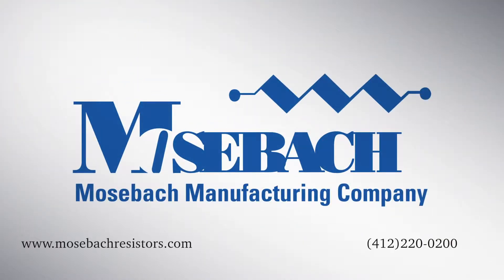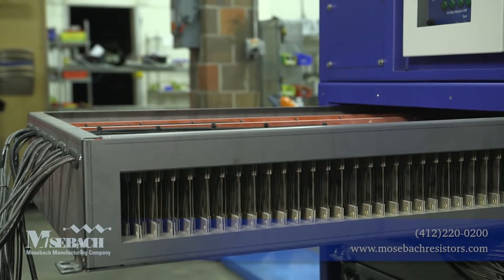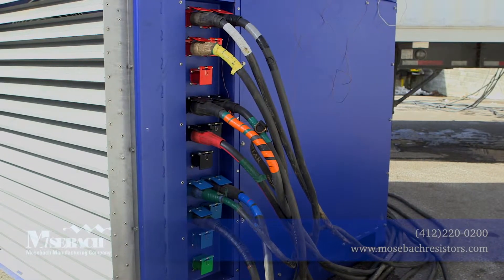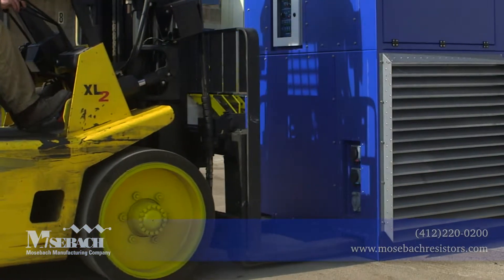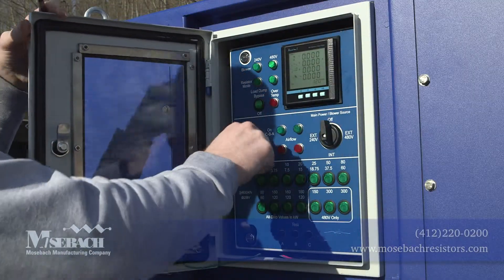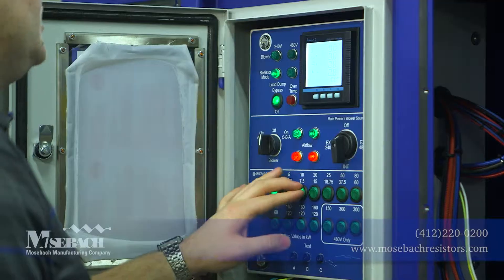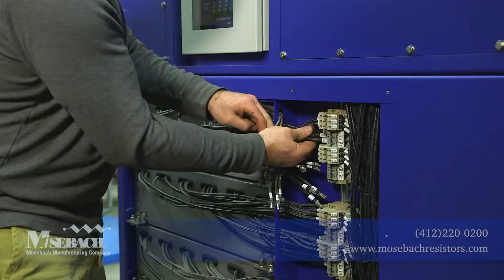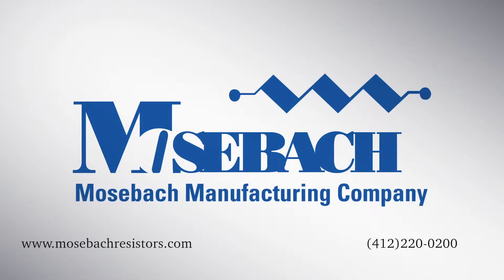Mosebach's 1500 kW Load Bank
We have just completed testing of our new XS1500 Load bank design.